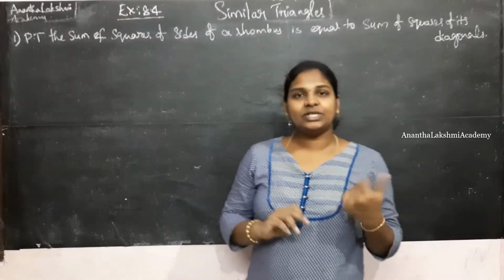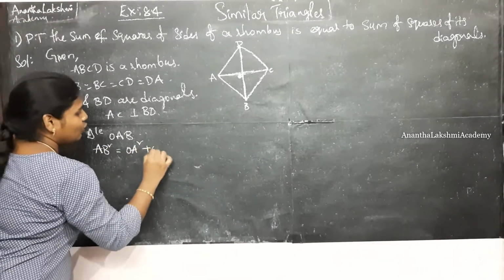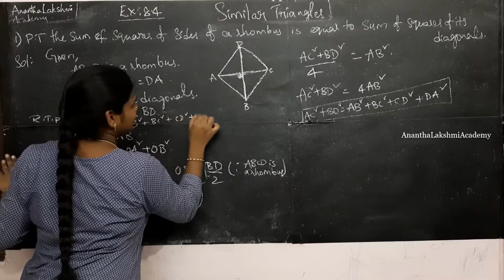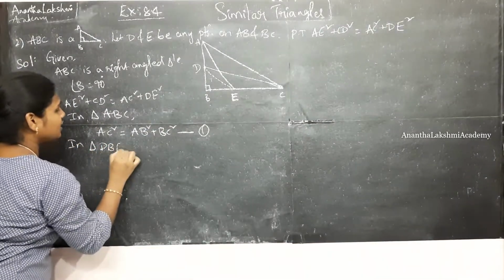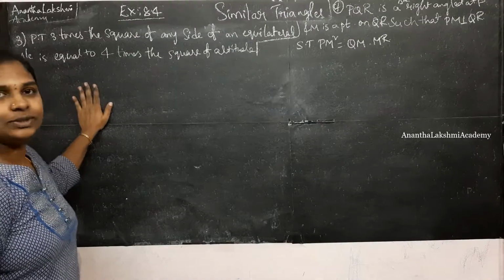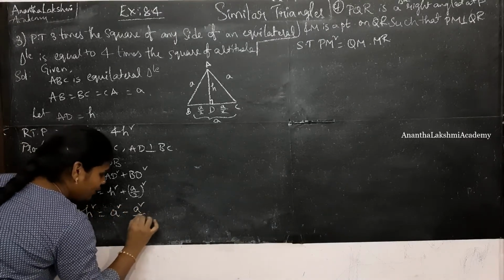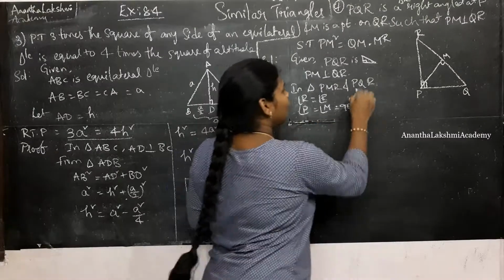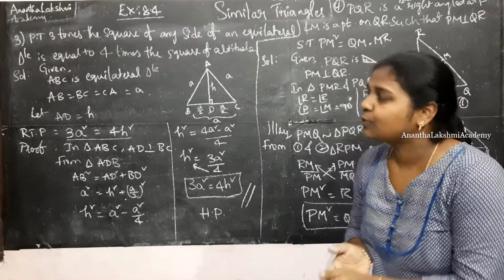Similar Triangles class 10 Part-9: Exercise 8.4 problems 1,2,3,4 fully solved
This video explains the 1 ,2,3,4 problems of exercise 8.4